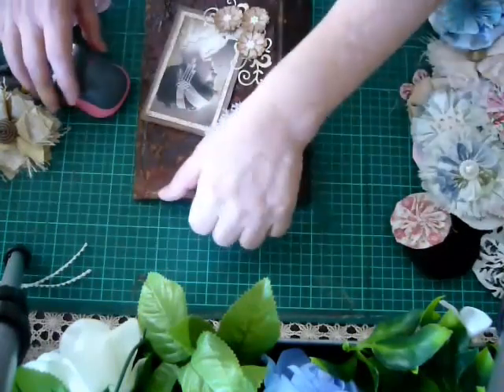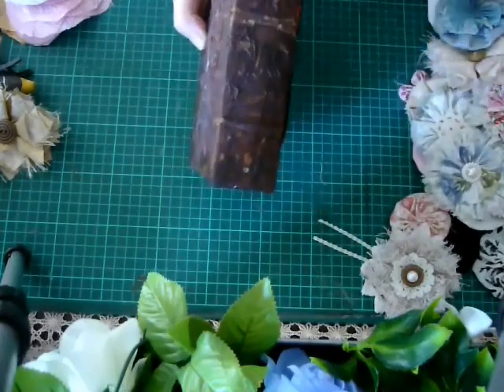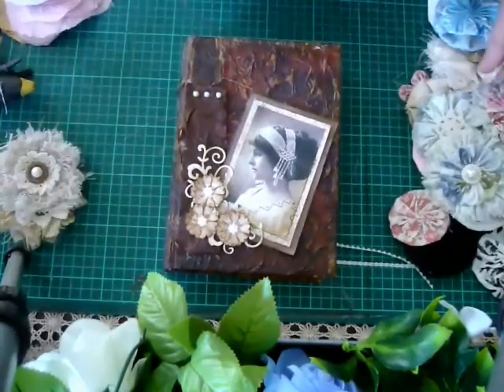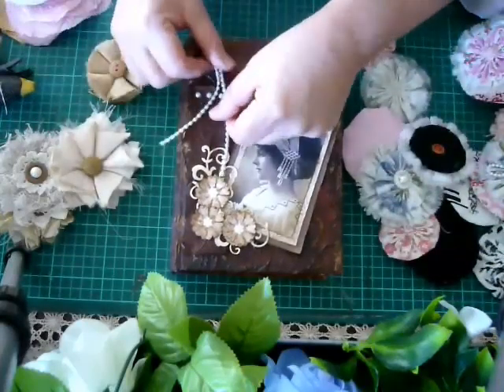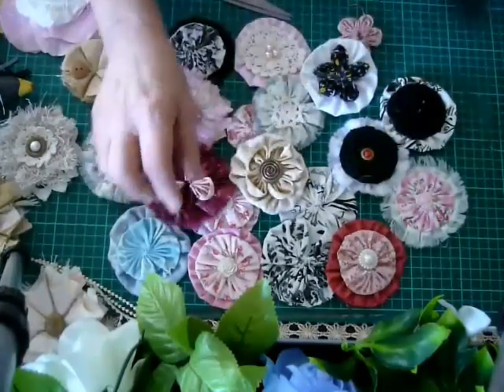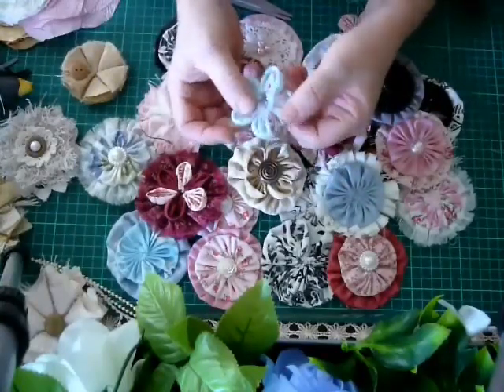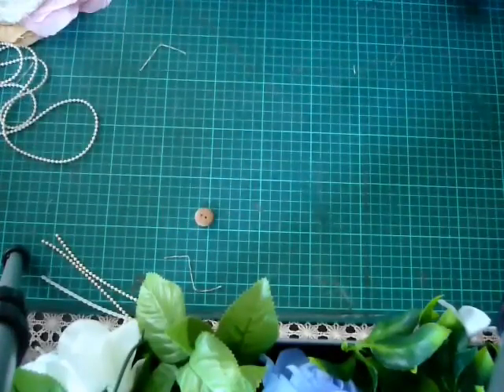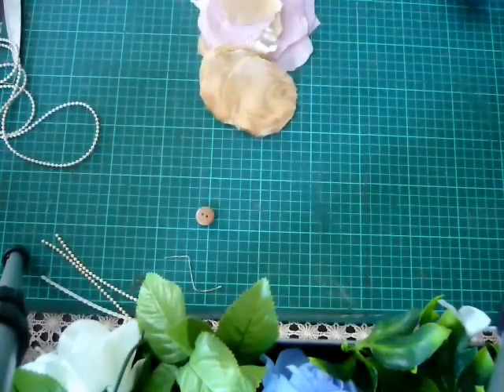🏵️Shabby Chic Flowers🏵️ TUTORIAL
A tutorial and demonstration  using a variety of materials to create stunning flowers for junk journal covers or to add to the spine.
Part 2 will follow on from this video.
As a newbie to JJ, you will learn from a beginner's perspective, the mistakes with easy rectified methods. I hope you enjoy the learning as I learn along with you all.❣️🌷.